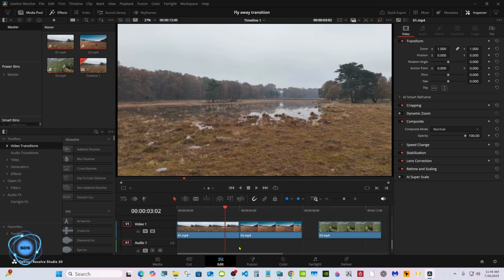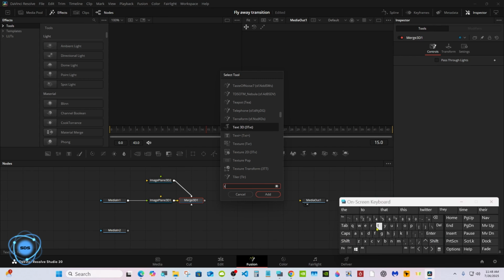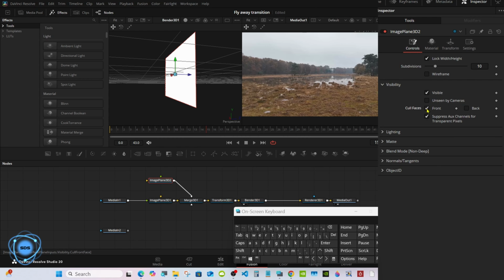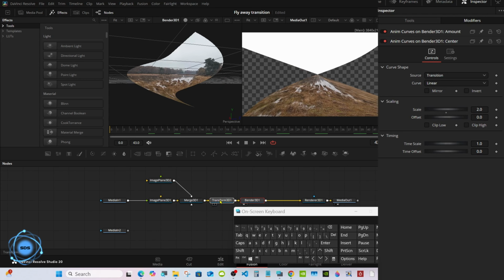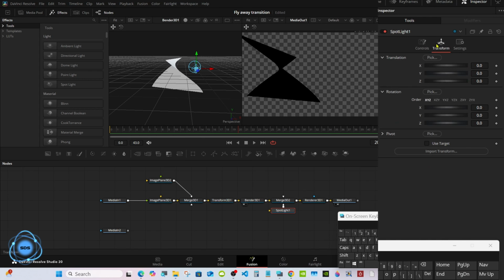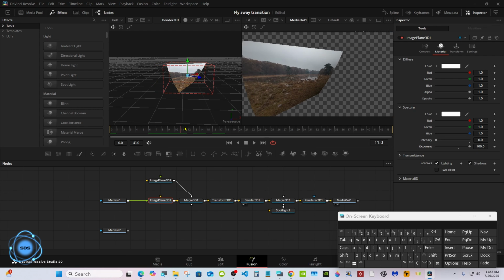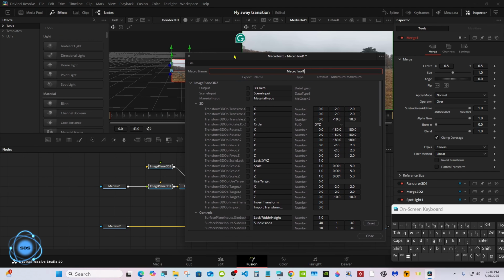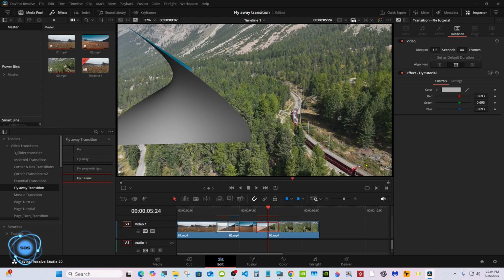Fly away transition in DaVinci Resolve 20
In this tutorial, I will demonstrate how to create a fly-away transition in Fusion.